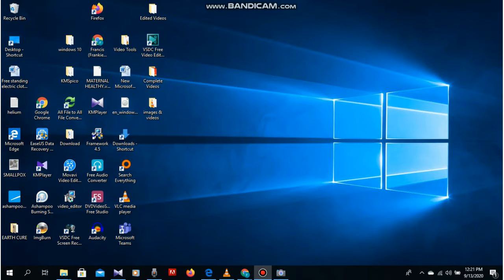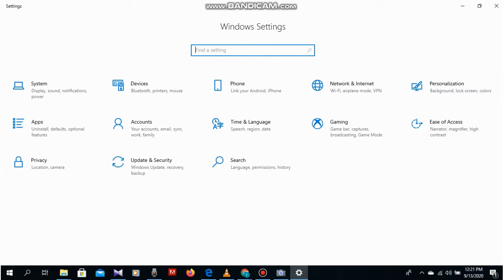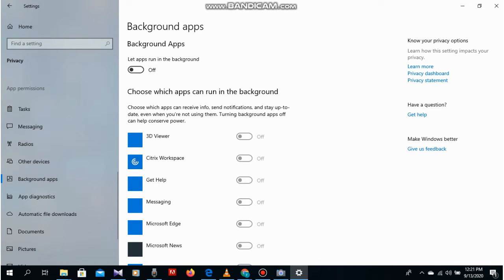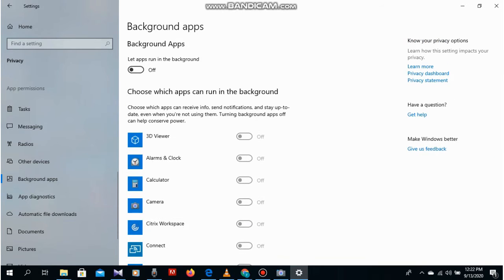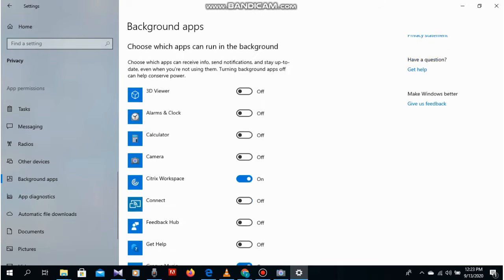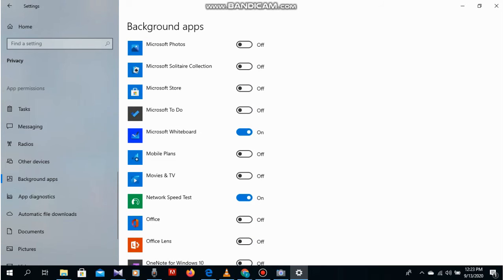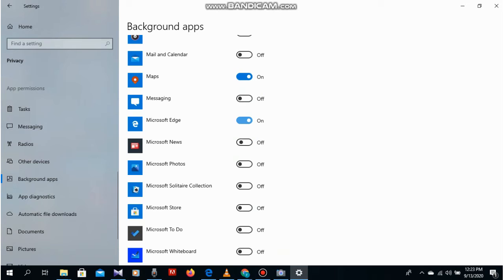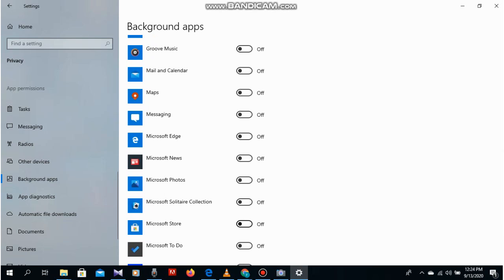Managing data usage or consumption in PC part2(background applications)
How much data does your computer consume and how can you stop background apps from using your data?
Background apps are by default set to run when Windows 10 or 8 is installed.
If  your computer consumes abnormally high amounts of data then you should consider checking on the background apps.
If not turned off, these apps consume more data than what you use for your daily browsing activities.
Nobody wants apps they are not using eating their data for no reason.
This video explains how you set up what background applications can access and helps you choose whether to turn them off or not.
Setting what these apps do will not only help you save data or manage your computer's data consumption, reduce power usage for your PC when your charger is not plugged in but also helps improve your computer speed and performance by disabling unwanted apps from running in the background..